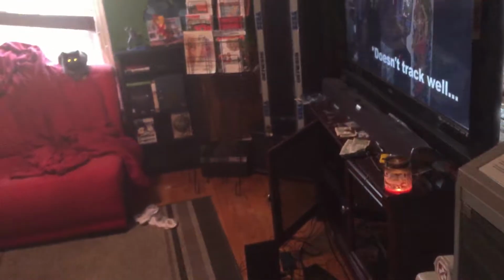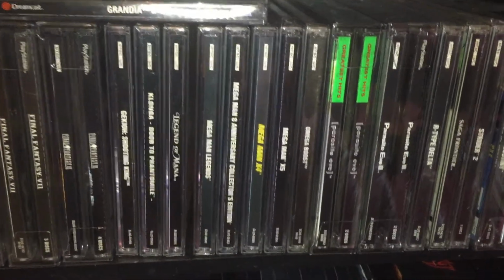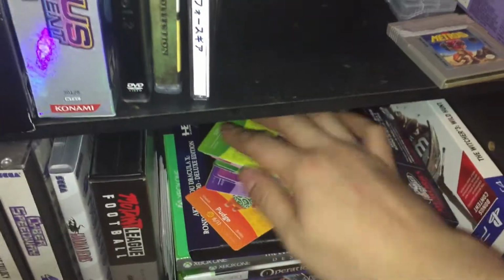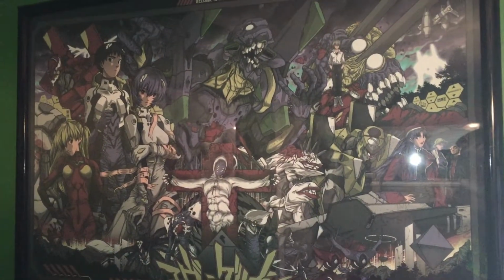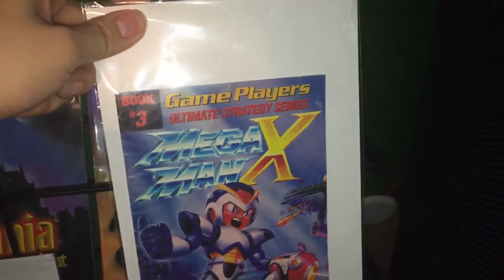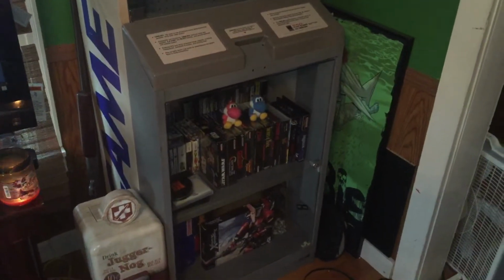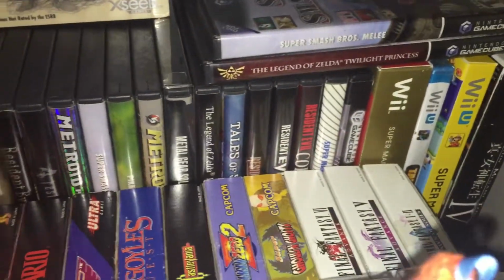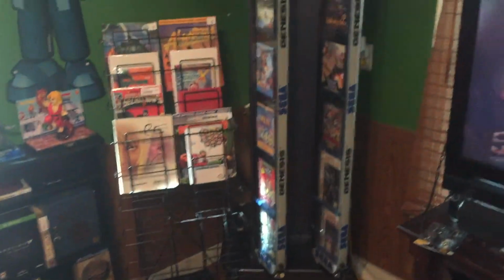Game Room Tour 2016! nintendo playstation and more!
Video Game Room Tour 2016

My very first game room tour. Sorry about the bad camera work.